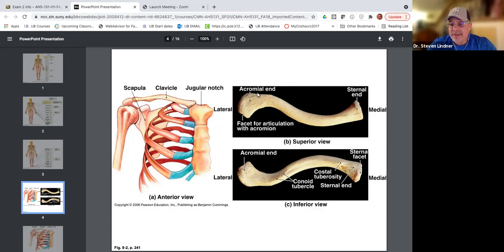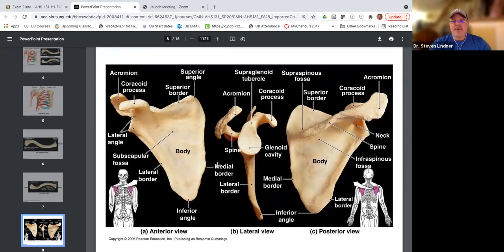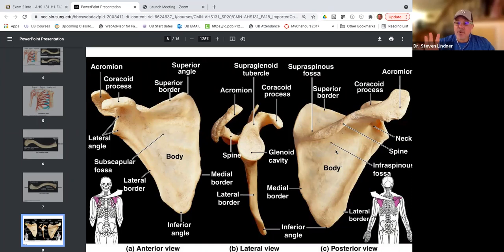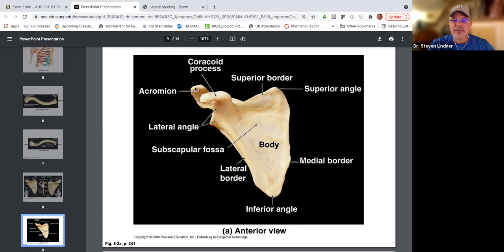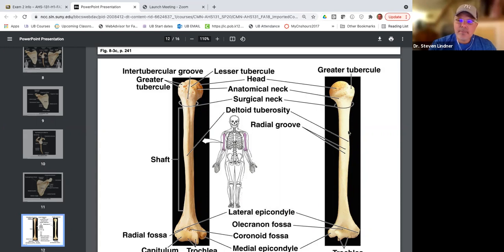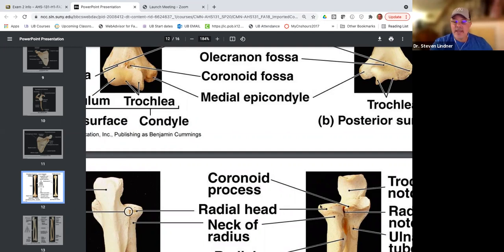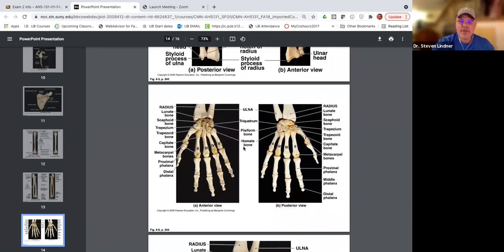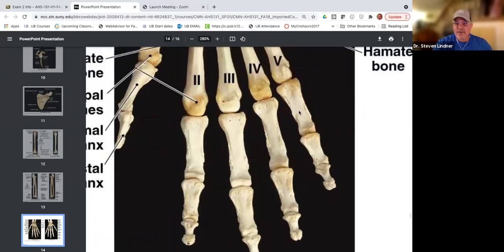Osteology Upper Extremity